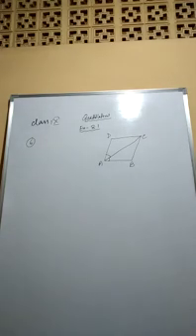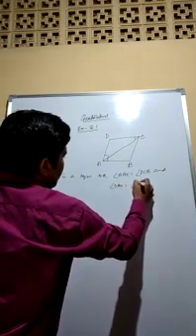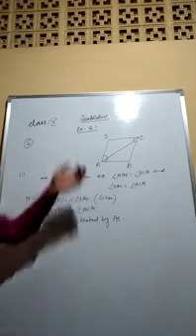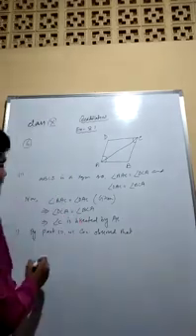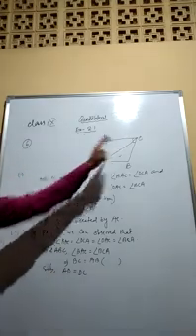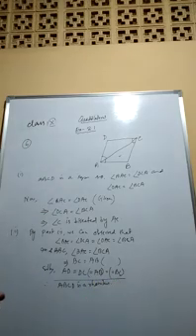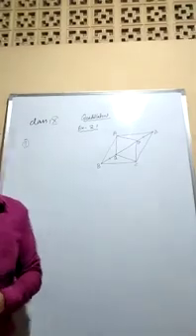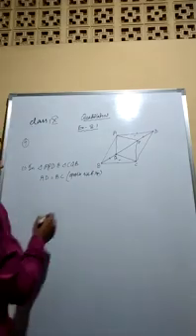Class IX Mathematics